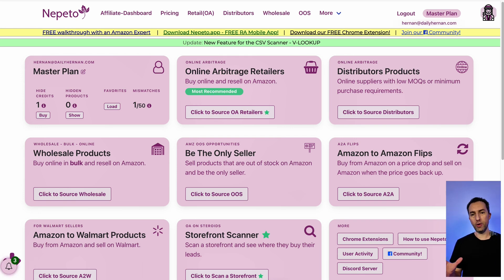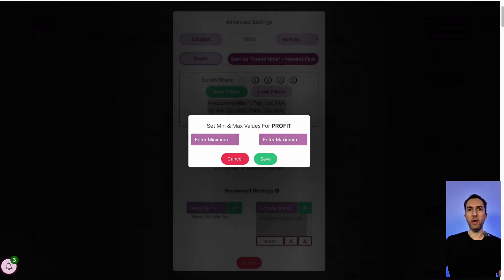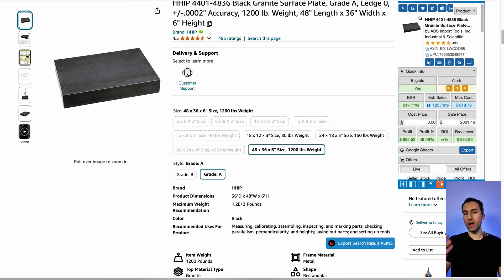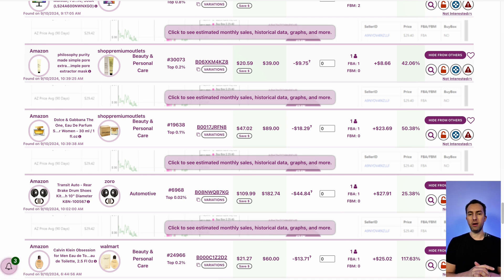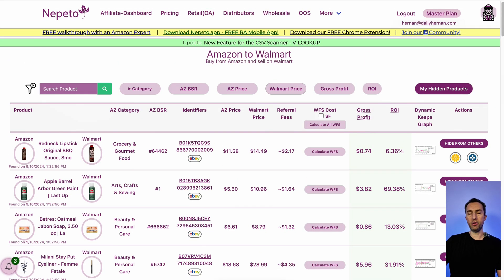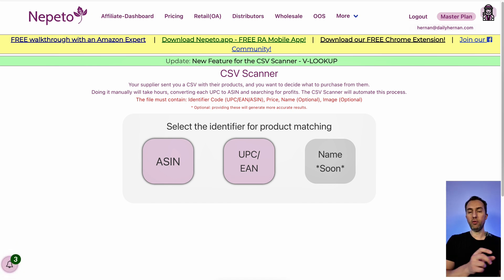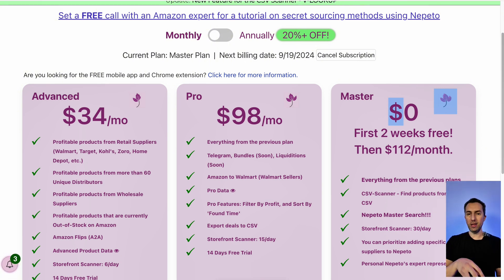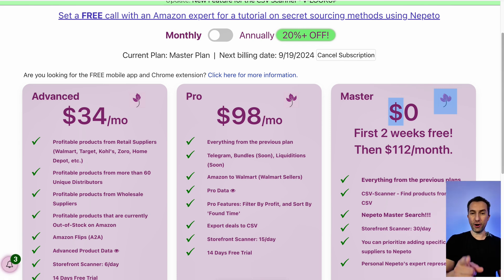My Honest Review of NEPETO for Online Arbitrage & Sourcing Profitable Product for Selling on Amazon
Today's Video:

Nepeto is an Online Arbitrage software that has been around for a while, but they've recently come up with some ground-breaking features.

This is my 100% honest review of Nepeto.

Is it worth getting it for Online Arbitrage? Is it the same, better, or worse than other Online Arbitrage tools like SourceMogul and Tactical Arbitrage?

I share EXACTLY how I find profitable products to resell on Amazon FBA, how to ungate categories and brands, and my proven techniques of doing Online Arbitrage to consistently source new, lucrative inventory.

Most importantly, I show you all the mistakes I made and the triumphs I had along the way!

🏆 My Goal 🏆
My goal is to show you EXACTLY how I make money with Amazon FBA with 100% FULL TRANSPARENCY. I remember just starting out and NOT HAVING A CLUE on how to move forward.

I wish there was someone out there showing me everything I'm showing you.

Whoever you are, I wish ONLY THE BEST for you, and I truly want to HELP YOU MAKE MONEY WITH AMAZON FBA and ONLINE ARBITRAGE. 🚀

👨 About Me 👨

My name is Hernan and I've been self-employed since 2014.

I'm a full time work-from-anywhere anytime-I-want Amazon reseller, and I LOVE IT. I truly have a passion for FINDING PROFITABLE PRODUCTS from my computer to resell on Amazon.

I see it as finding a treasure! I think it's truly a blessing to be able to work from home, spend time with my family, and take vacations whenever I want. I EXTREMELY GRATEFUL for it.

But...a word to the wise - making money with Amazon IS NOT EASY. It takes time, and there's a BIG LEARNING CURVE. I've personally seen many give up along the way...and it's a shame. If they would have continued, they would've probably been able to enjoy the FREEDOM they always craved.

I'm here to HELP YOU navigate through the MANY obstacles I faced myself, and hopefully I can make your own journey a little bit easier!